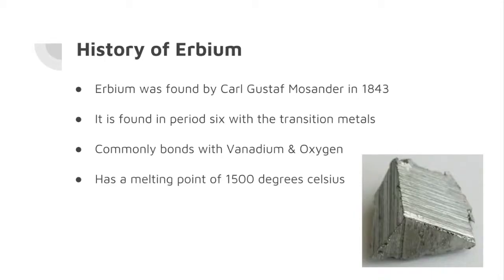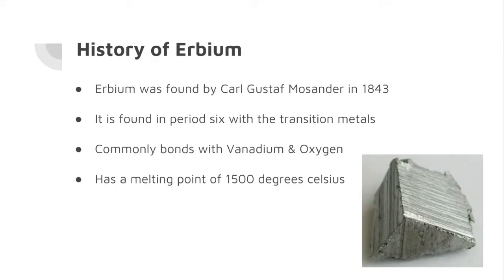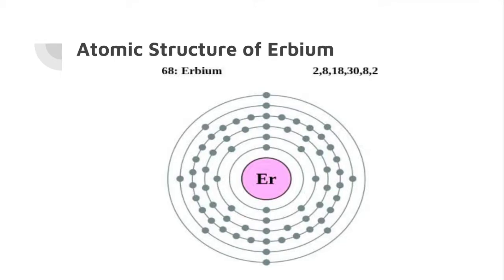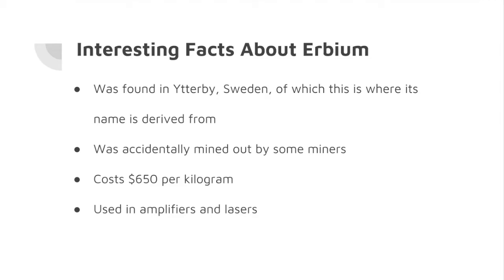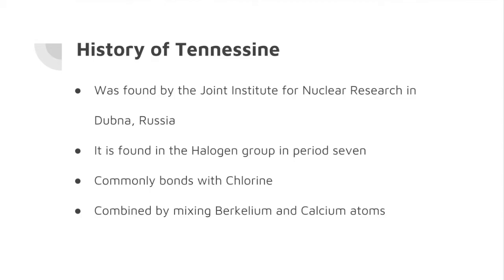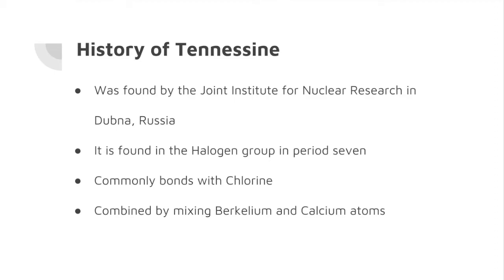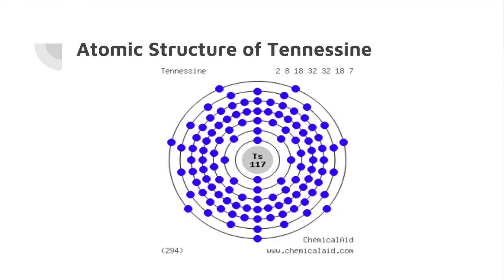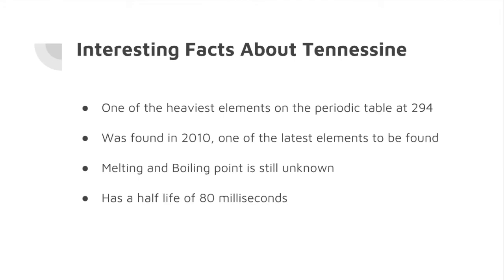Chemistry Presentation: Erbium & Tennessine